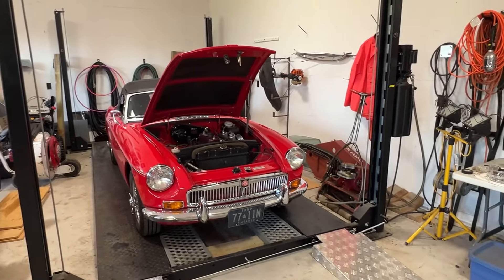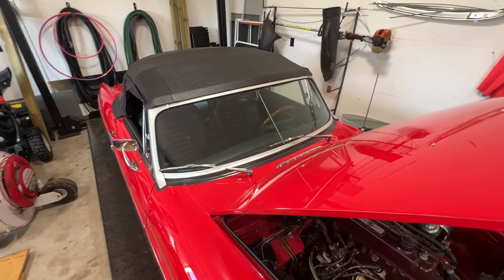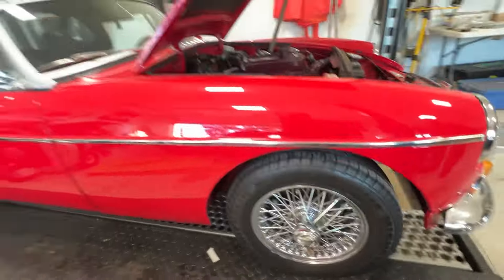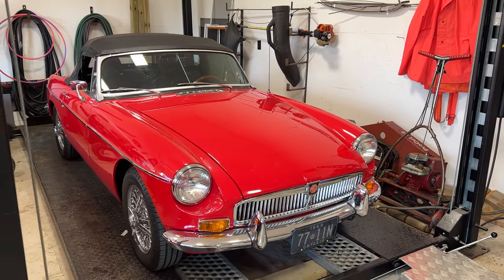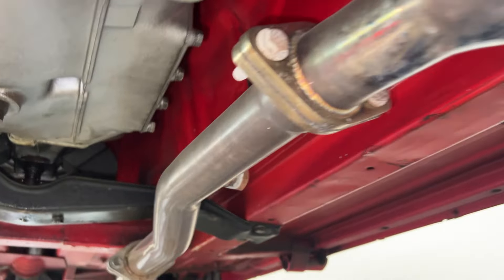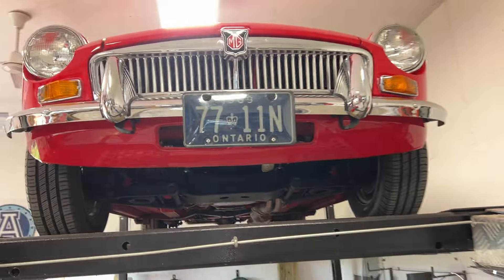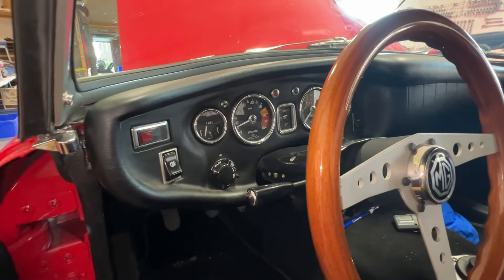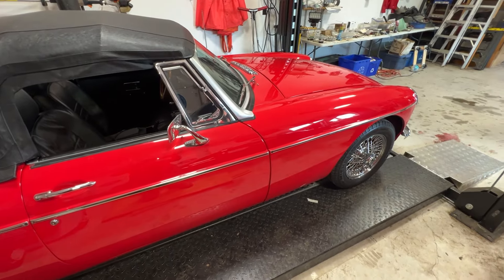Beautiful 1969 MGB For Sale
A friend of mine is selling his 1969 MGB and I just wanted to show it on the channel as it is a rare find. It has a new reproduction body made with the original tooling from 1960s. The car is located near me in Stouffville Ontario and the asking price is $25,000 Canadian
The beautiful TR250 that was sold on the channel about a year ago belonged to the same friend of mine.